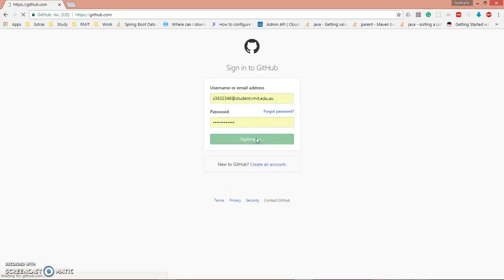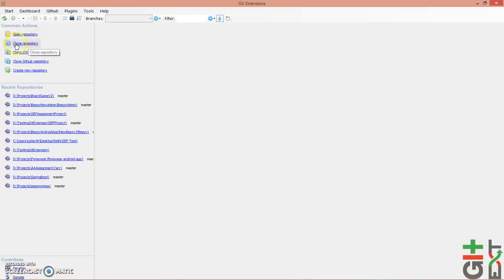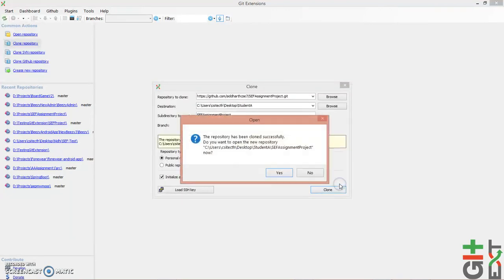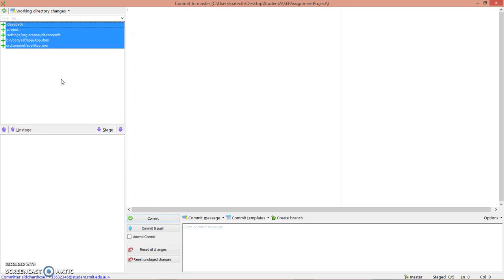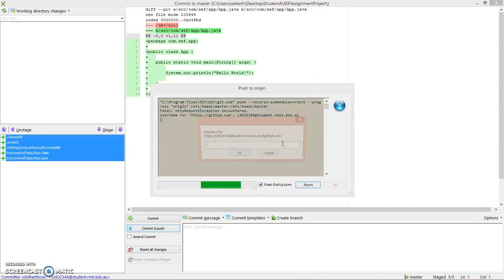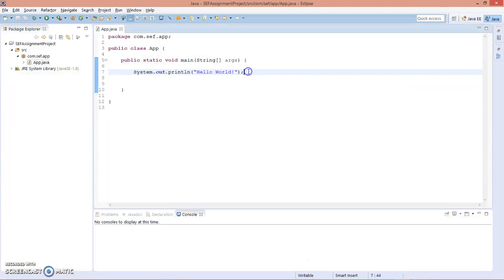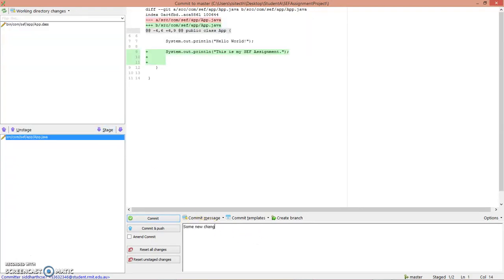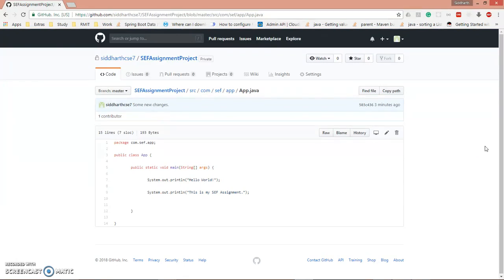Git Extensions 3 - Create repository and push code